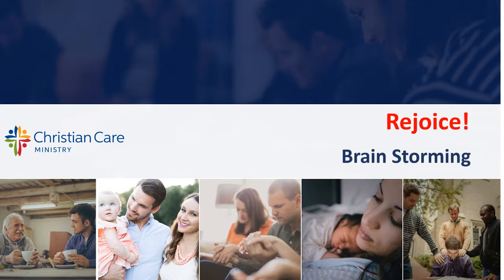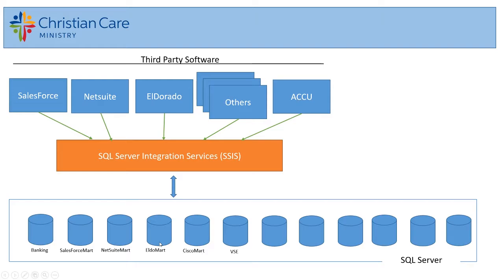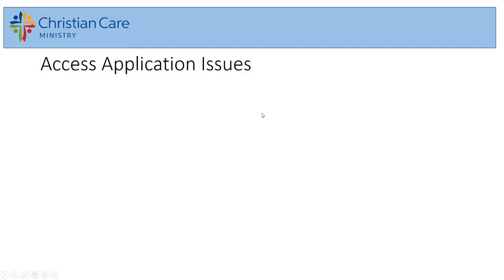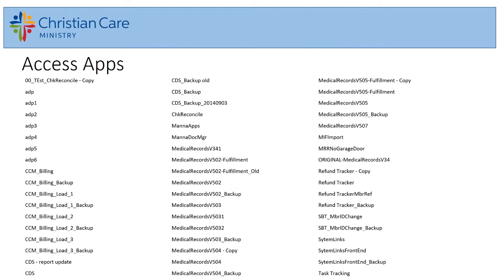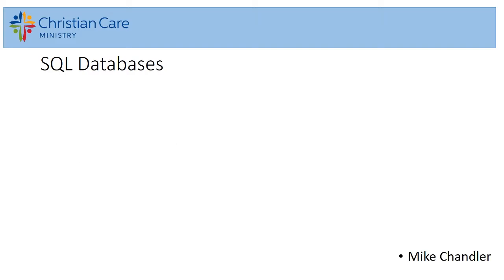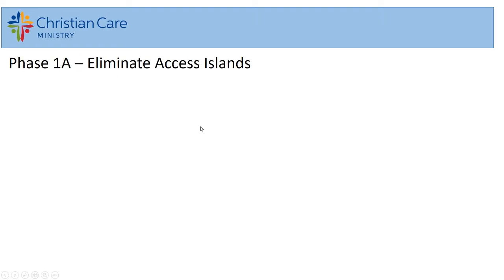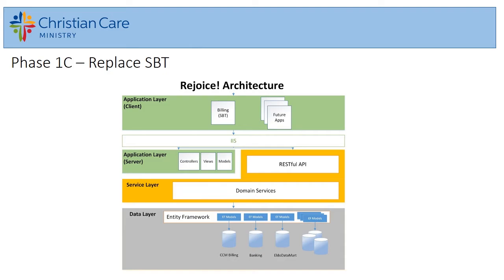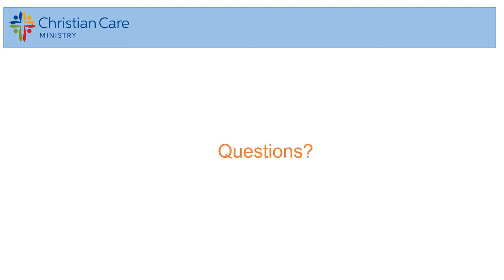Rejoice Brain Storming 4-18-2017